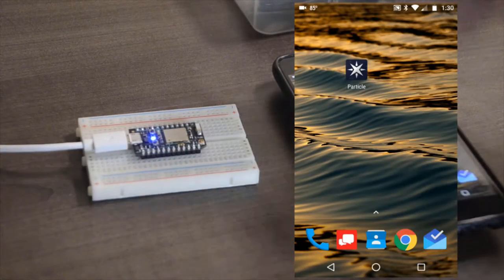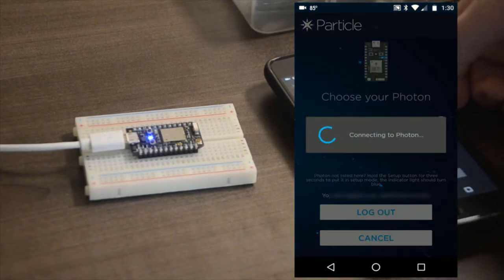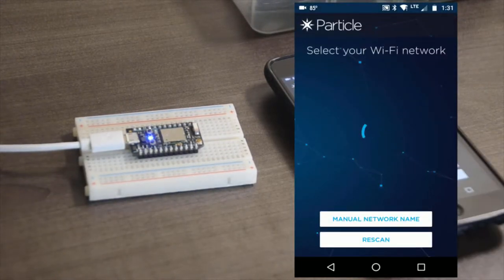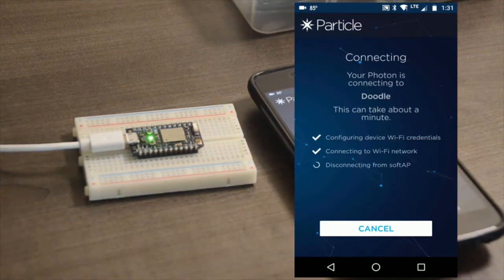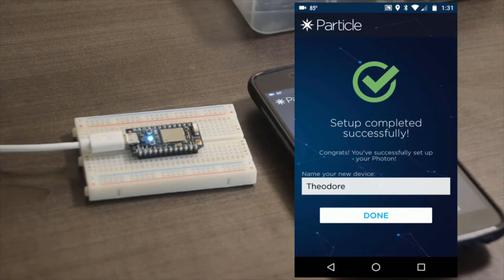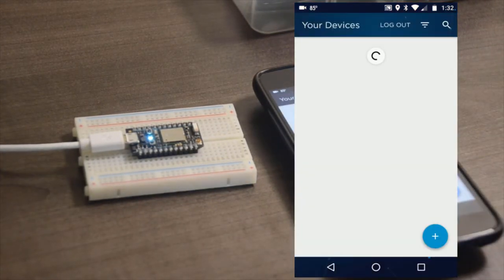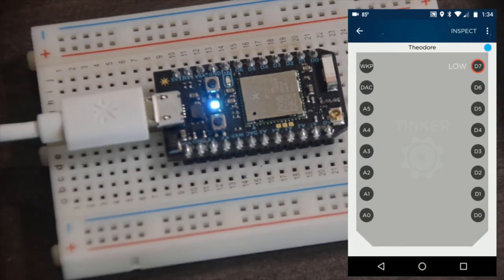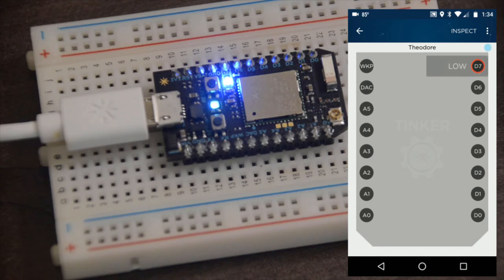School Project ---- Photon Setup with your Android phone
This is a quick video that my son created for his school project. He shows the setup procedures for linking your Photon board to your WiFi system. This is a IOT board that allows wifi connections to automate systems around your house.